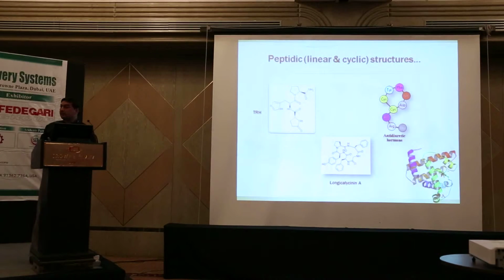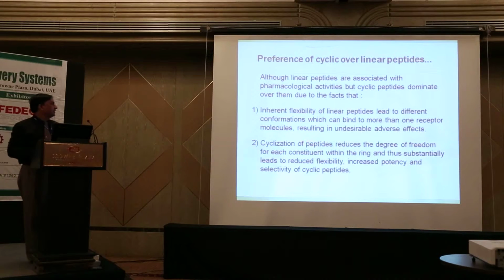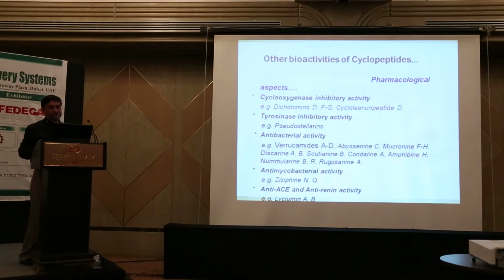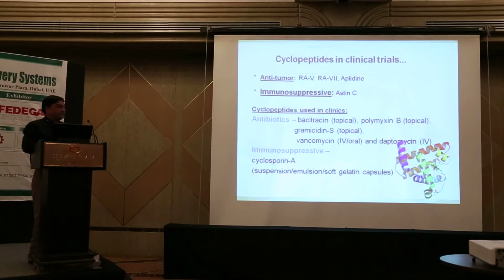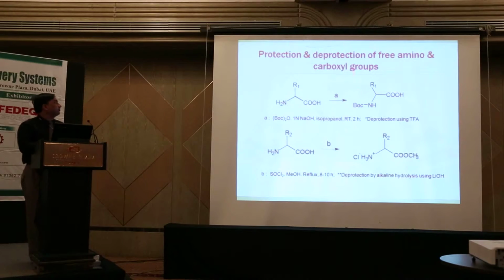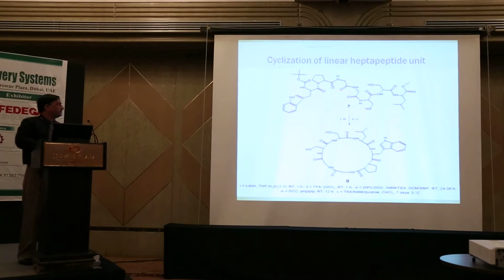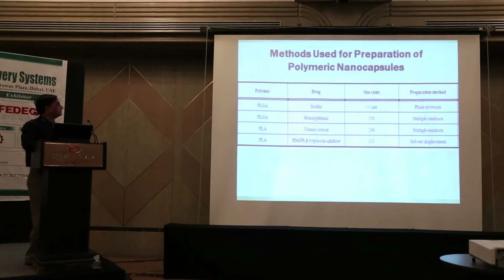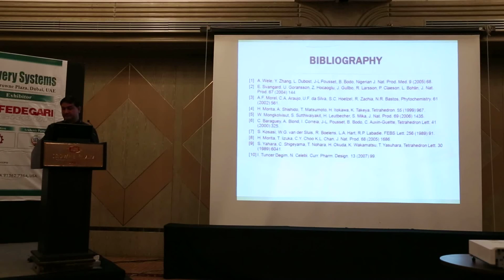Rajiv Dahiya | Globus College of Pharmacy | India | Pharmaceutica 2015 | OMICS International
5th International Conference and Exhibition on Pharmaceutics & Novel Drug Delivery Systems, March 16-18, 2015 Dubai, UAE

Title: Bioactive Peptides: Complex Structures, Synthesis and Their Controlled Drug Delivery